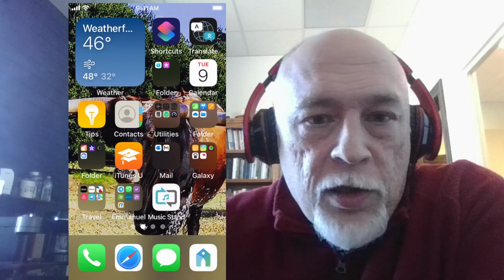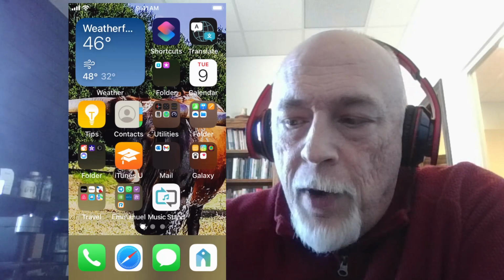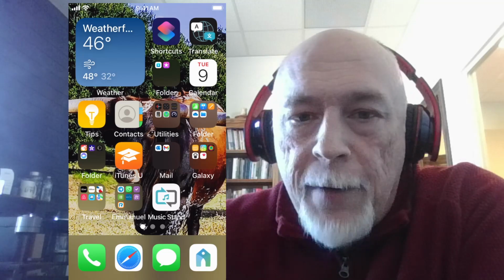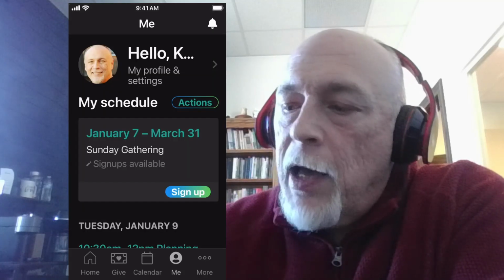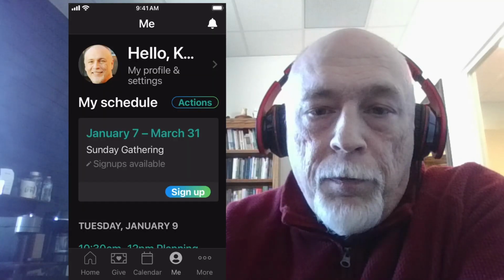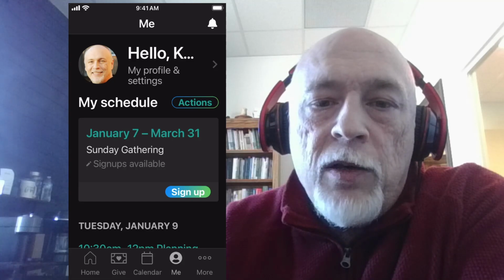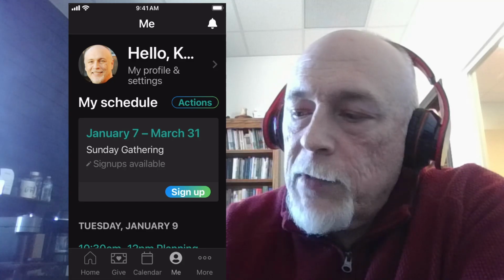Church Center Demos - How to schedule meetings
Join us every week for our online services

SUNDAY SERVICE // 10:15am